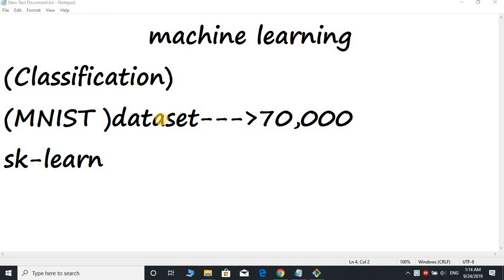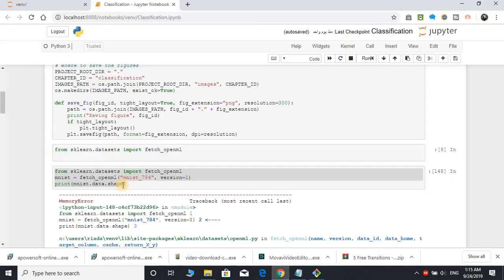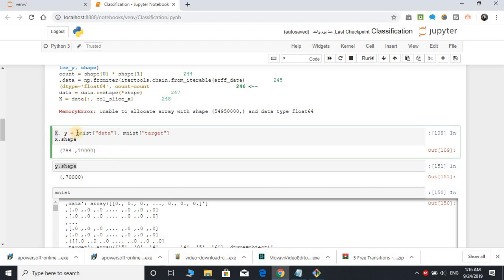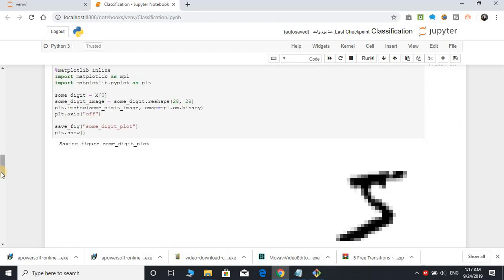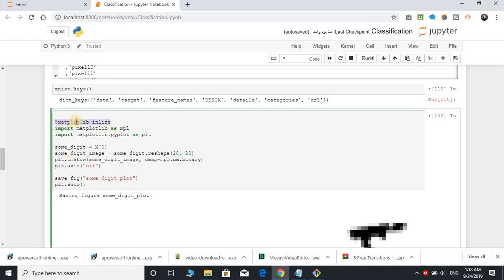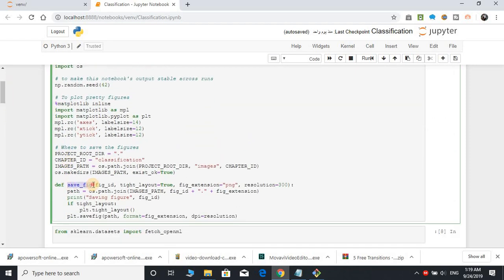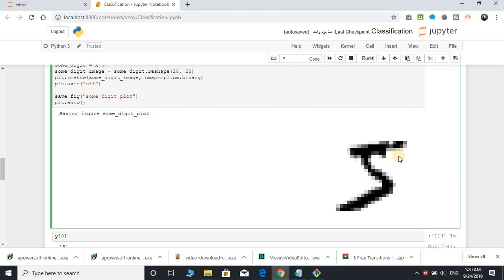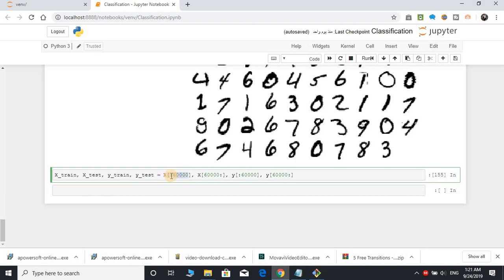Mnist dataset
In this video we will talk about mnist dataset